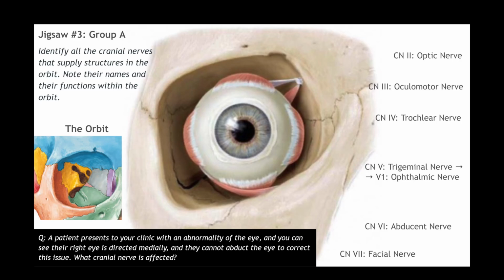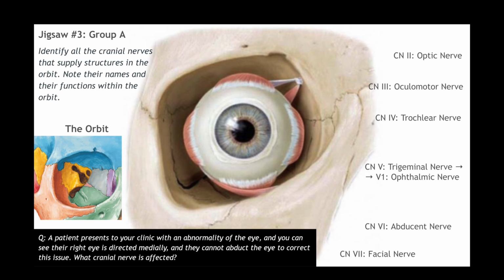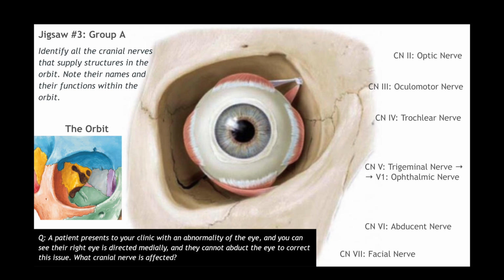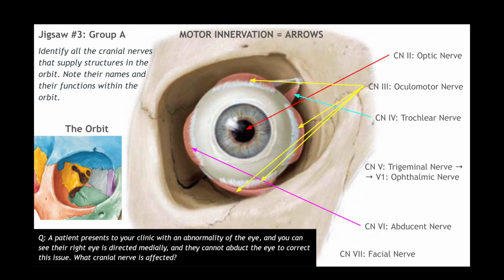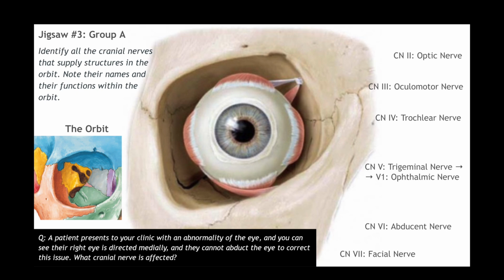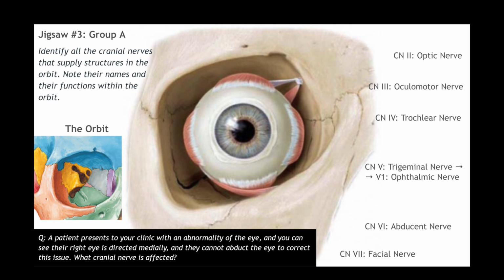Anatomy Jigsaw Activity #3 Group A - Whitaker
Transcript:
Hello, I’m Tom Whitaker, and I am a part of group A. Group A’s prompt for anatomy jigsaw number three is this:

“Identify all the cranial nerves that supply structures in the orbit. Note their names and their functions within the orbit.”

First, let’s name all the cranial nerves we’ll be discussing. In order, they are cranial nerves two (the optic nerve), three (the oculomotor nerve), four (the trochlear nerve), five (the trigeminal nerve), six (the abducent nerve), and seven (the facial nerve).

Cranial Nerve number two, the optic nerve, serves a special sensory function, providing sight to the eye.

Cranial Nerve number three, the oculomotor nerve, serves motor and parasympathetic functions. For the motor functions, the third cranial nerve innervates the muscles of the acronym SLIM - “S.L.I.I.M.” These muscles are the “S” superior rectus, the “L” levator palpebrae superioris, the “I” inferior rectus, the “I” inferior oblique, and the “M” medial rectus muscles. These muscles allow for movement of the eye, denoted by the muscles’ names. Next, the oculomotor nerve also provides parasympathetic innervation for the ciliary body and the sphincter pupillae muscle. The ciliary body controls the shape of the lens, which affects the depth of focus, a reflex called “the accommodation reflex.” The sphincter pupillae muscle controls the dilation of the iris, allowing more light into the eye or less light depending on the stimuli. The parasympathetic nerves from the third cranial nerve constrict the iris and allow less light in under bright conditions, a reflex called the pupillary light reflex.

Up next, the fourth cranial nerve, the trochlear nerve provides motor innervation to the superior oblique muscle.

Now, cranial nerve number five, the trigeminal nerve, has a few branches, but only one that has a function in the orbit, cranial nerve “vee-one,” the ophthalmic nerve. The ophthalmic nerve has two additional branches that provide sensory information from the orbit. The nasociliary nerve provides sensory innervation to the cornea and sclera, while the lacrimal nerve provides sensory innervation to the skin above the lateral corners of the eye, and it additionally carries postganglionic parasympathetic and sympathetic fibers to the lacrimal gland.

Next, cranial nerve number six is the abducent nerve, which provides motor innervation to the lateral rectus muscle.

Lastly, the seventh cranial nerve, the facial nerve, has two orbital functions I wanted to discuss. The facial nerve innervates the orbicularis oculi, a muscle that covers the superficial aspect of the orbit and controls closing the eyelids. Coordination between the facial nerve and the nasociliary nerve can be seen in the blink reflex, where sensory input from the cornea causes the orbicularis oculi to contract and blink.

Now, for my closing question:

A patient presents to your clinic with an abnormality of the eye, and you can see their right eye is directed medially, and they cannot abduct the eye to correct this issue. What cranial nerve is affected?